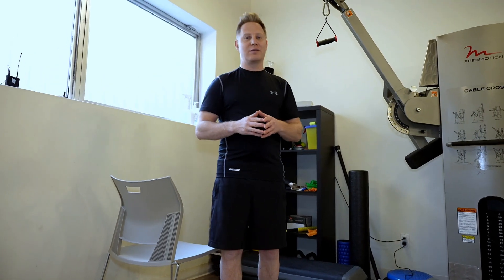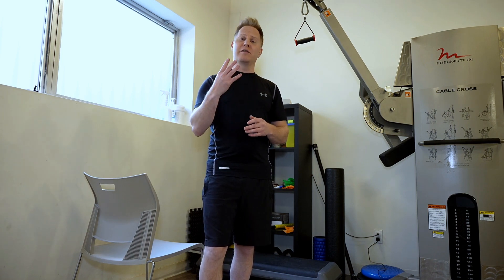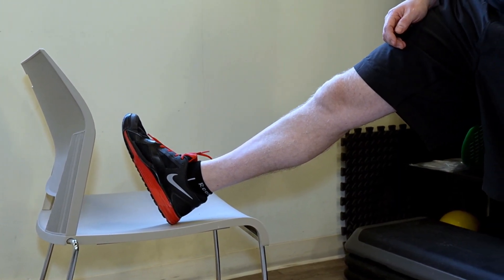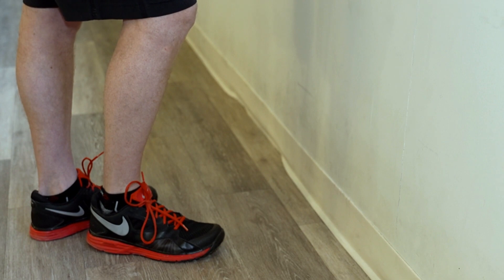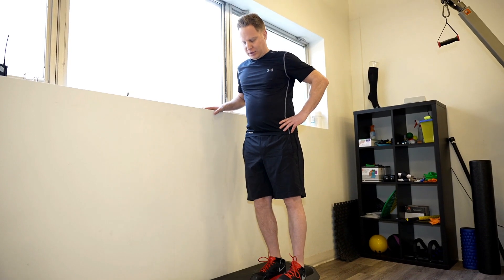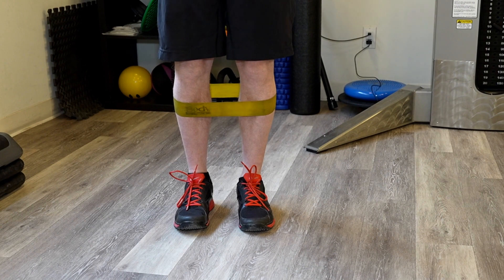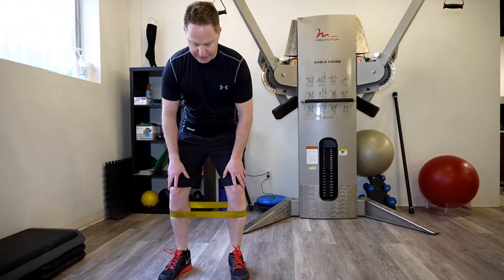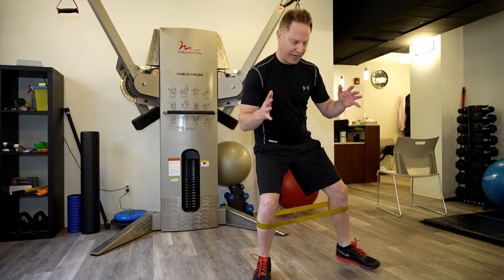Exercises for Runners to Avoid Knee Pain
Do you enjoy running? In this video, Dr. Charles demonstrates some very important exercises and stretches you can do if you have knee pain. Also, these exercises are very useful to do to help avoid knee pain!